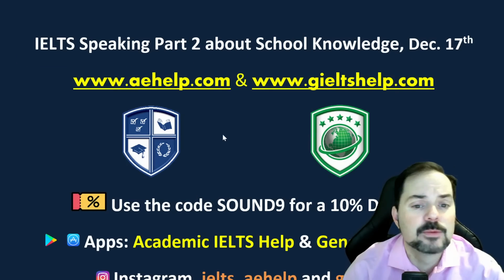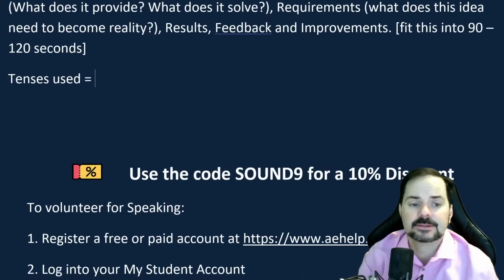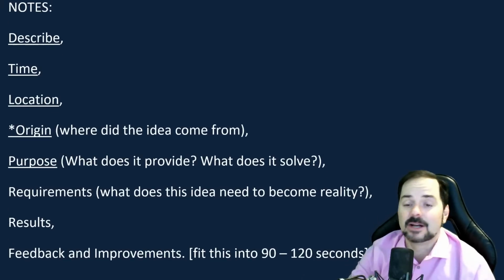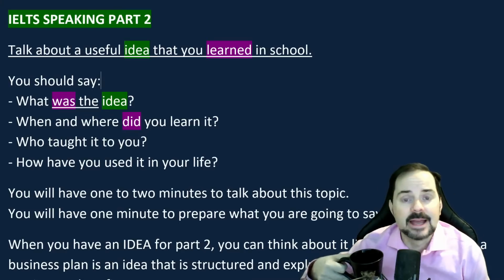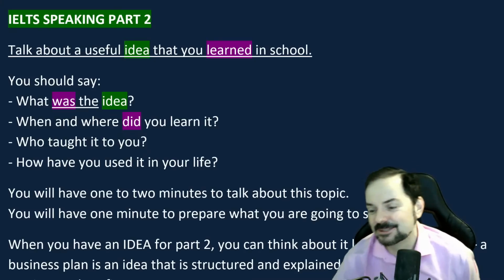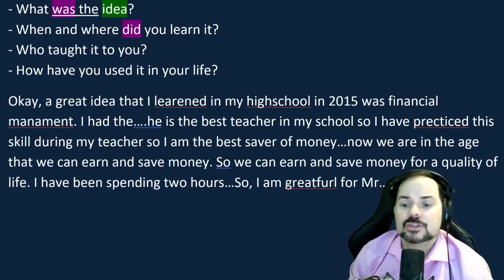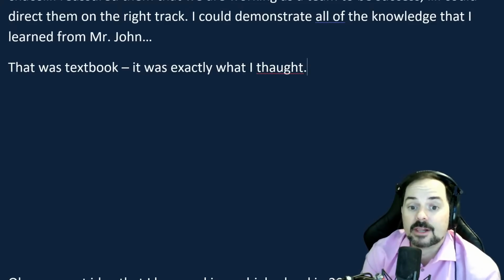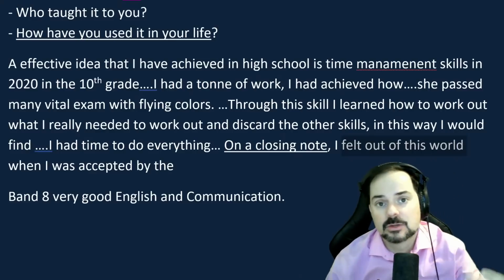IELTS Live Class - Speaking Part 2 about School Knowledge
Talk about a useful idea that you learned in school.
You should say:
- What was the idea?
- When and where did you learn it?
- Who taught it to you?
- How have you used it in your life?

Get all of our IELTS speaking videos This video is an IELTS speaking section interview questions, answers, and strategies. This playlist teaches important strategies for IELTS speaking interviews. This video is a part of a series that instructs the steps necessary to achieve a high score, between 7 to 9, on the IELTS question. This series will teach you the skills that will help you to be successful, and confident, and reach success on these questions during the speaking interview. Follow the instructions carefully and make sure to practice. It is essential to practice a lot to give full-sentence answers which reflect the grammar structure of the questions. Strategies will help with fluent language, natural language, and complex language. Enjoy. Follow us now on Twitter @aehelp